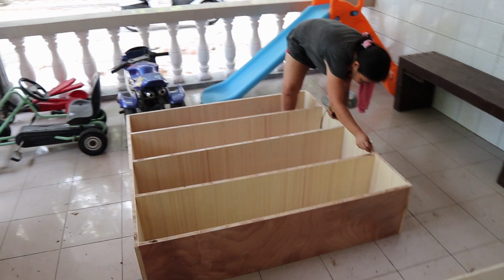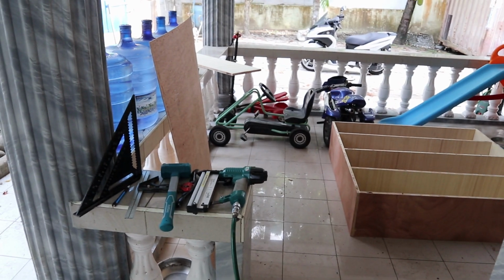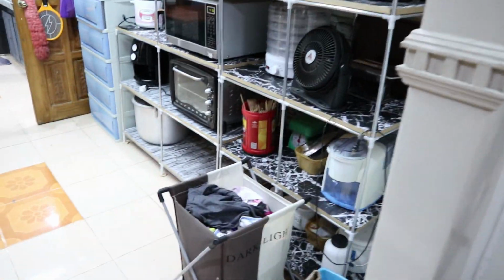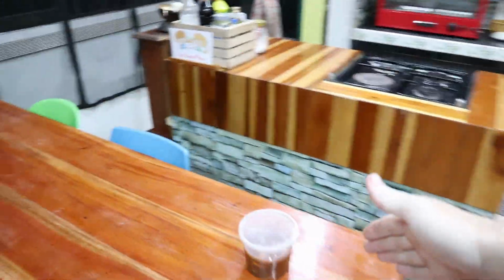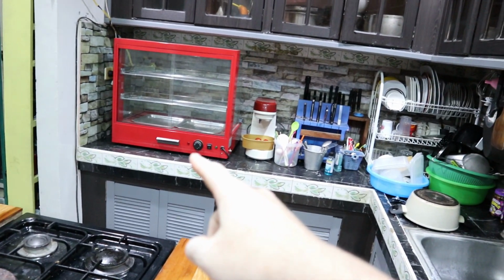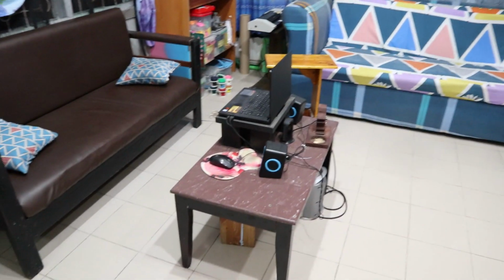Fil-am Life akala niya my kissess || stuff that my American husband do so nice & prank fail again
ALL TOOLS REVIEW WILL BE MOVE TO @KLAUS RESTORATION CRAFT  & REVIEWS

 Facebook acct.@ Siara Blevins

woodworking using power tools,
baking and cooking,sewing,mukbang